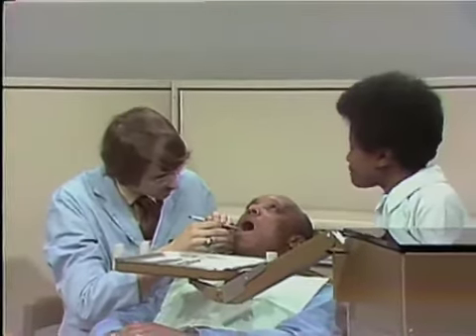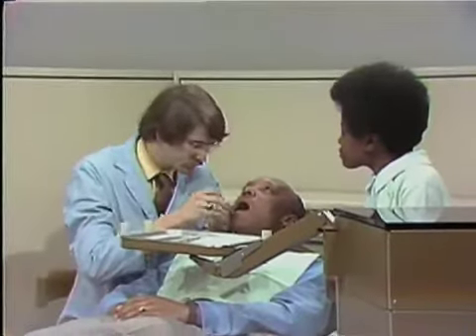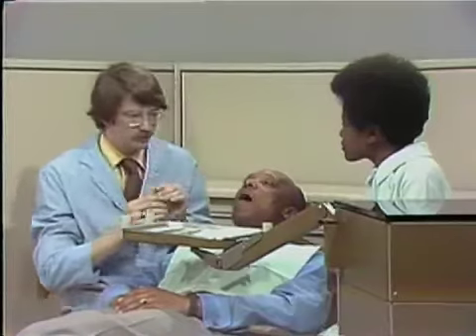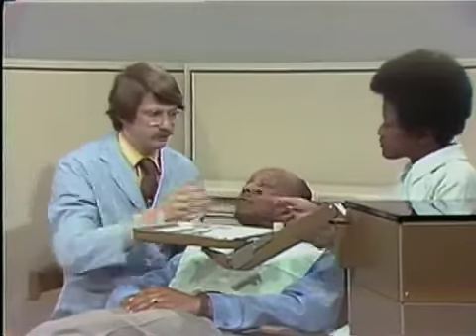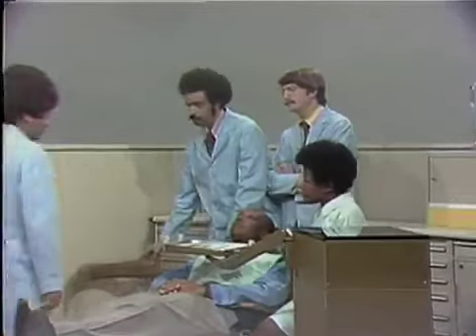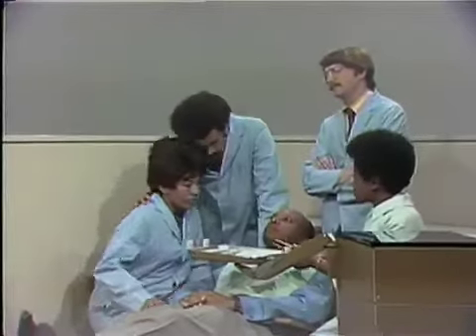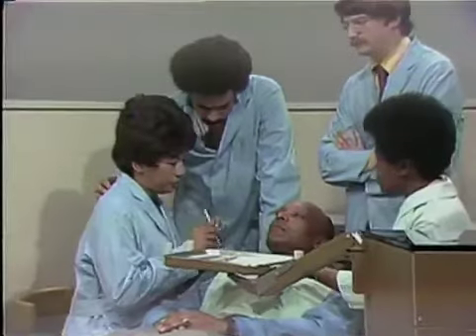Trigger Tapes on Learning/Teaching, Part I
Designed to generate discussion about clinic ethics. Several role playing situations are presented.  Orig. air date: FEB 9 72